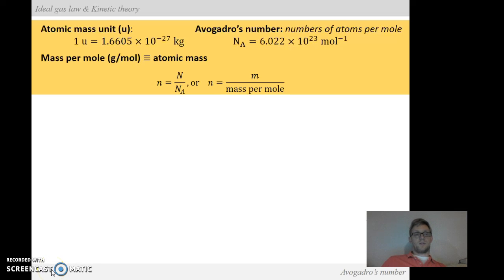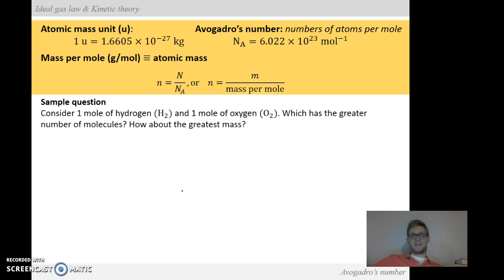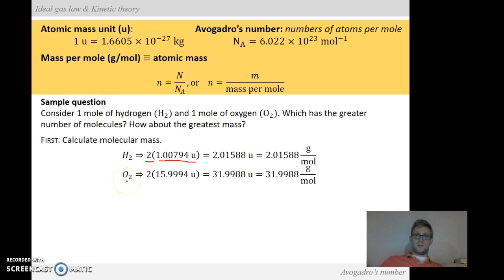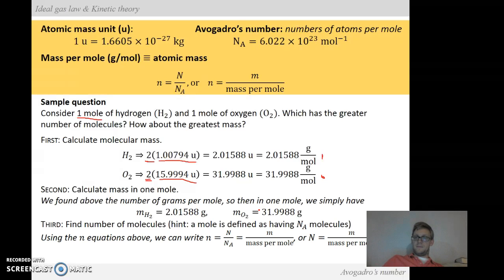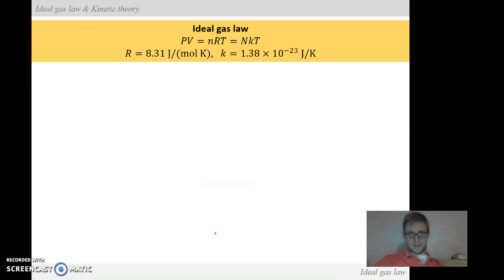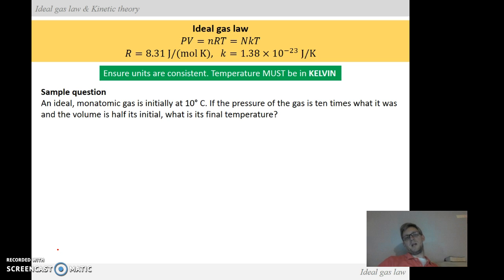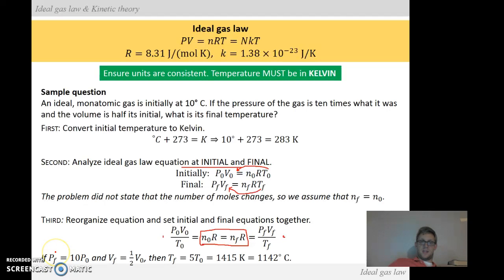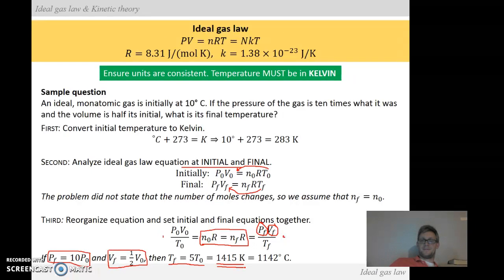Ideal gas law & Kinetic Theory (1-out-of 2)